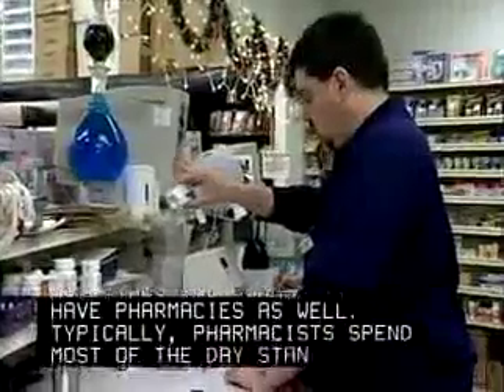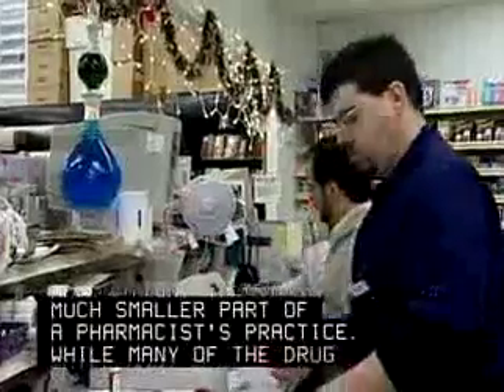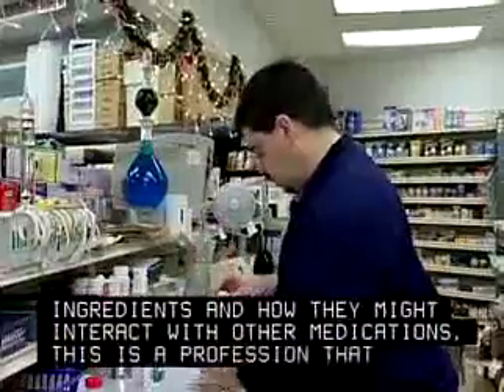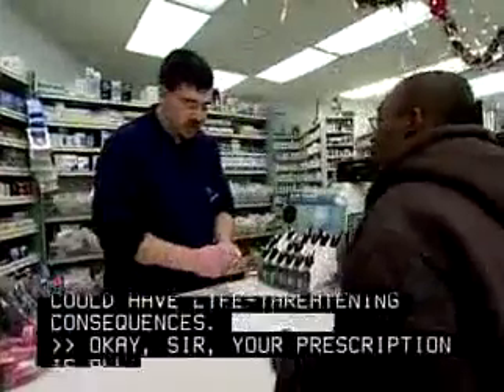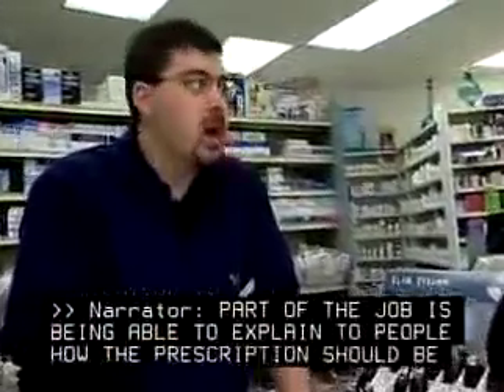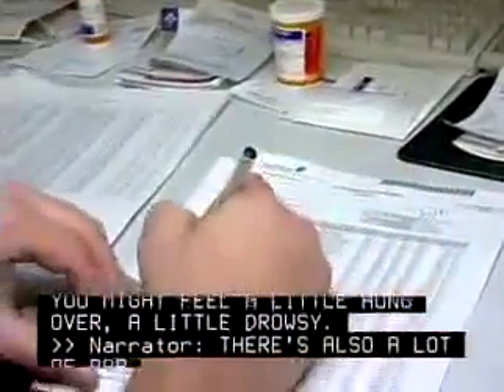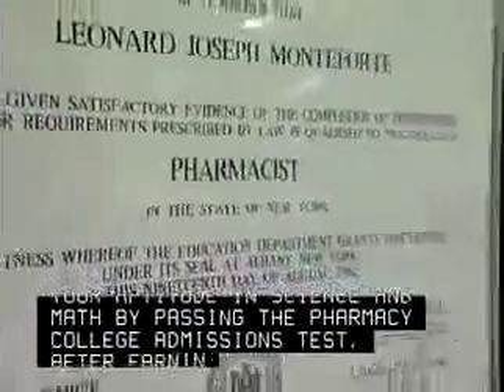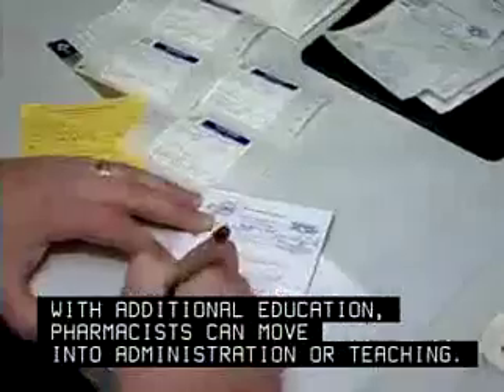Pharmacists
Dispense drugs prescribed by physicians and other health practitioners and provide information to patients about medications and their use. May advise physicians and other health practitioners on the selection, dosage, interactions, and side effects of medications.